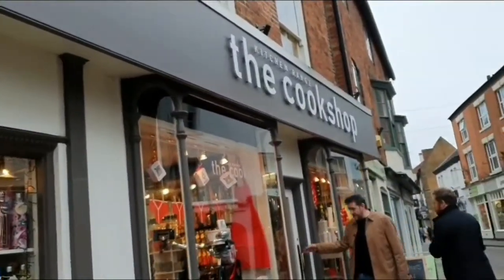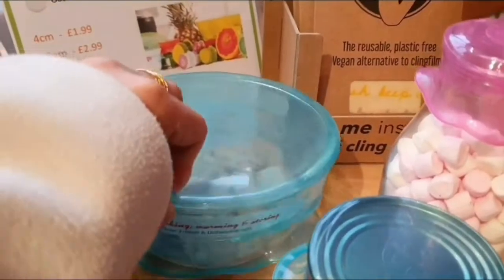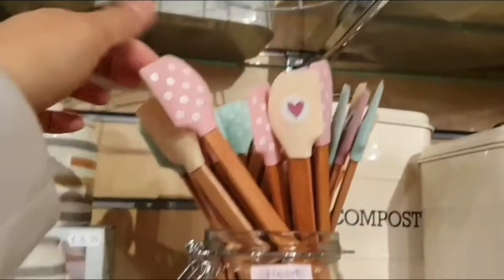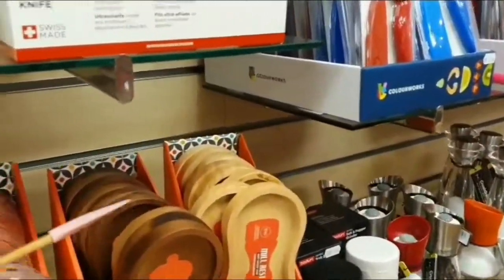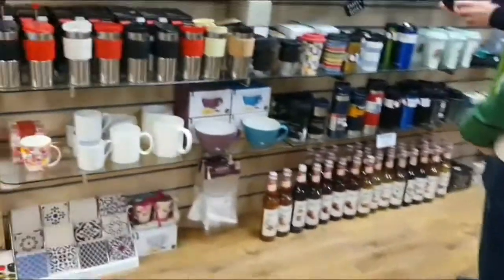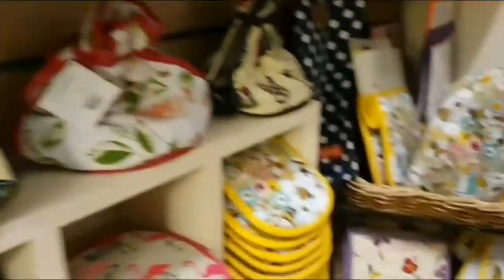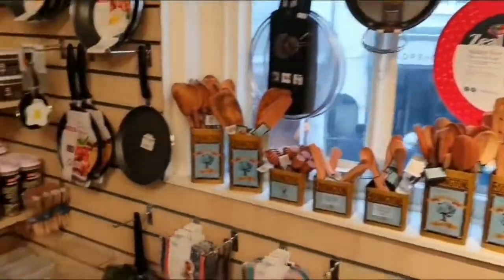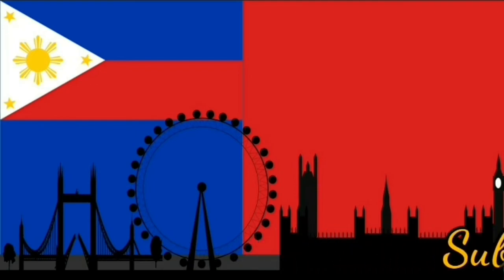CookShop Tour Review Market Harborough UK Manila London Pamimili Pang Kusina Paglibot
Pamimili Pang Kusina Pagsusuri Paglibot Manila London CookShop Tour Review Market Harborough UK

Hello I am Sharon Ivy and I have moved from the Philippines to the UK, Pinoy in England, come join me on my channel for fun and laughter.  I like to cook, garden and shop... I also share cleaning and house hold tips... All that I do that makes me smile, I hope it makes you smile too... If it does please Subscribe and Hit the Notification Bell.